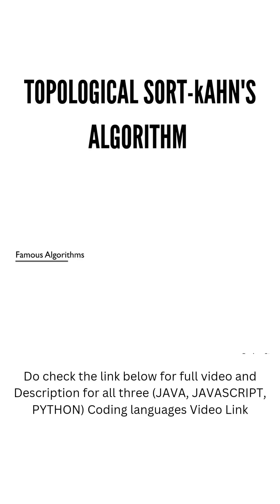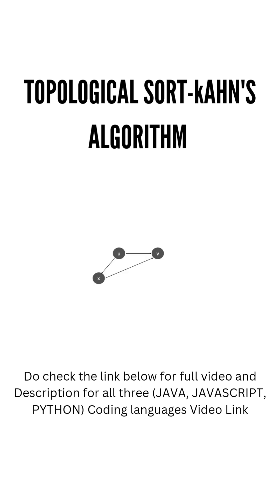Kahn's Algorithm: Topological Sort Made Easy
In this short video, we break down Kahn's Algorithm for Topological Sorting in a simple, easy-to-understand way. Learn how this algorithm works on Directed Acyclic Graphs (DAGs) and helps in scheduling tasks, course prerequisites, and more! We'll go over the key steps:
 1. Calculating in-degrees of each node
 2. Using a queue to process nodes with zero in-degrees
 3. Building the sorted order iteratively

Perfect for beginners in graph algorithms! By the end, you'll understand how to apply Kahn's Algorithm to solve real-world problems.